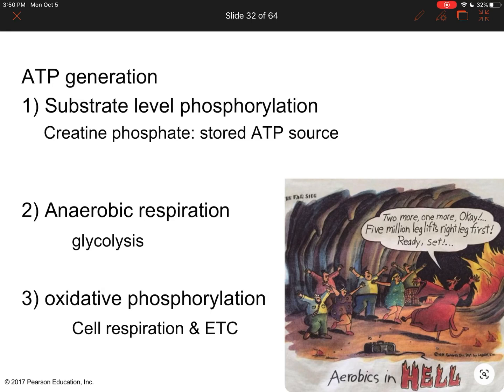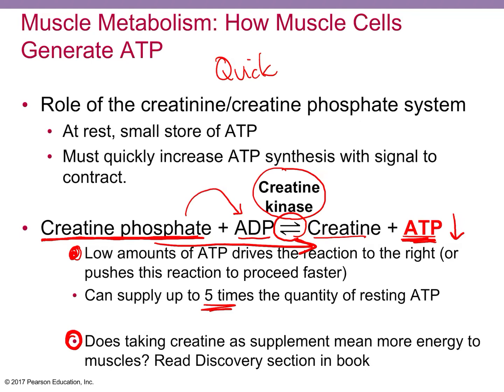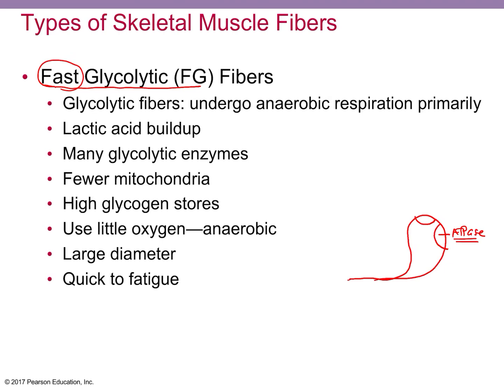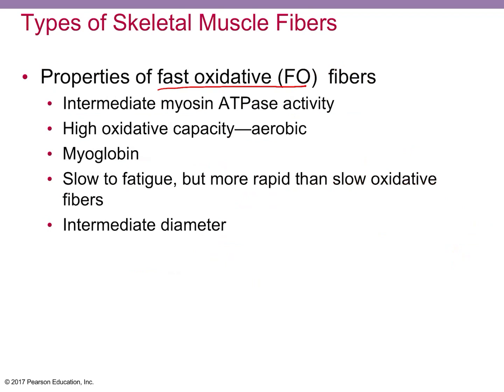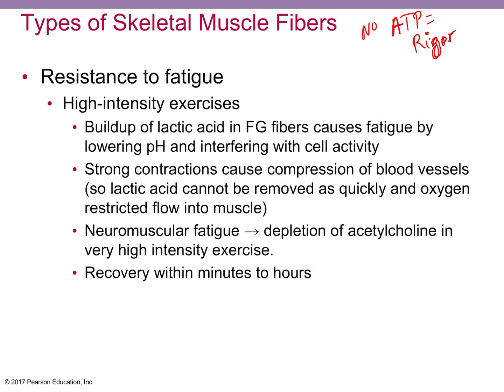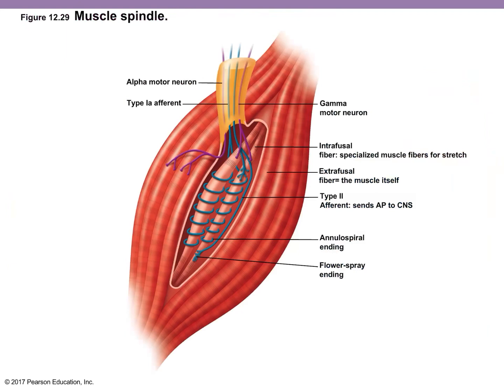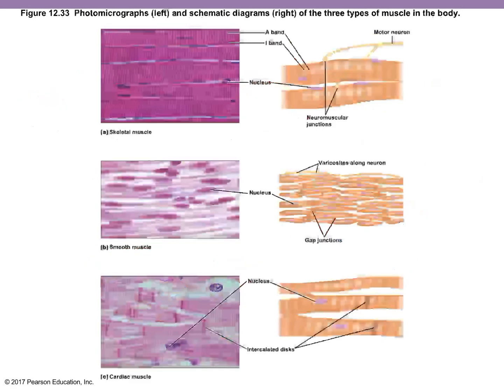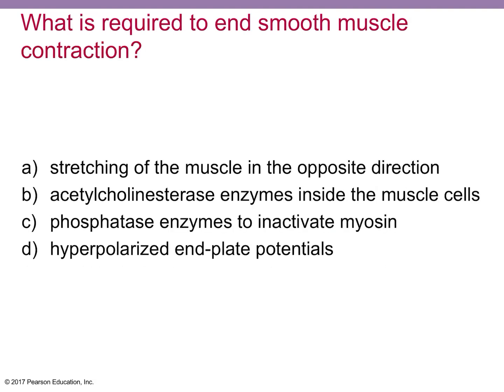PhyChapter 12 part 2 of 2